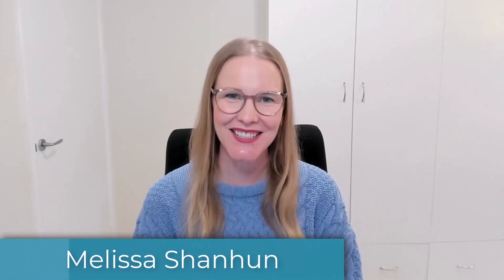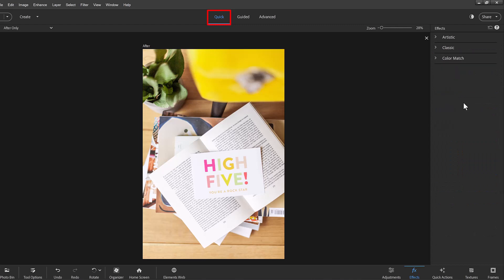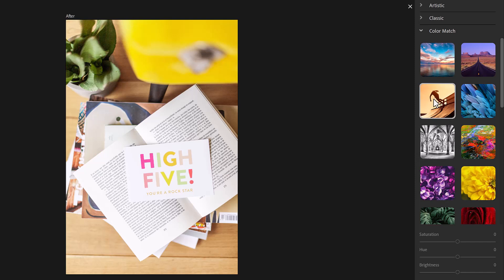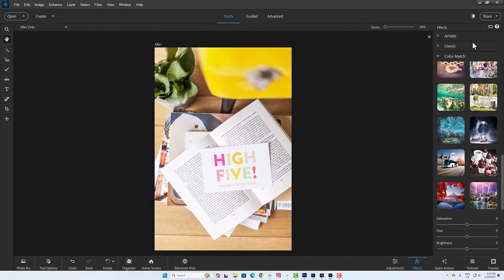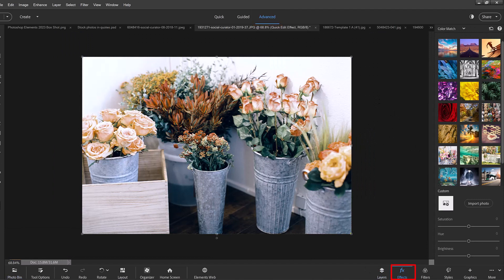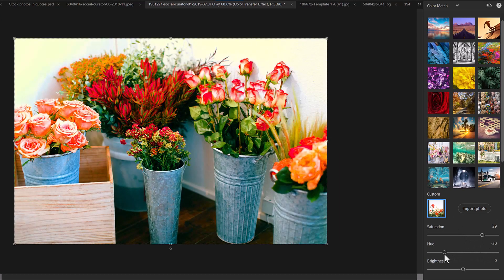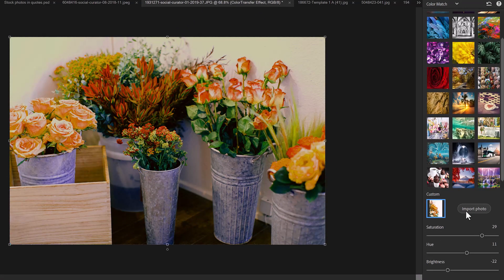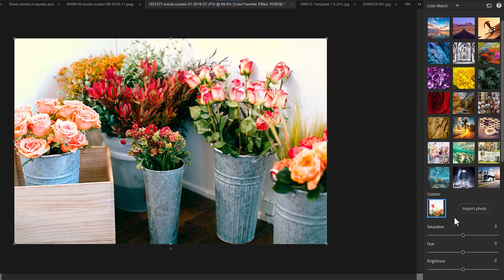Color Match in Photoshop Elements 2024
Color Match to match colors and tones
With Color Match from built-in presets or use a photo of your own, click once, and then fine-tune hue, saturation, and brightness. Color Match is available in the Quick and Advanced Edit modes.